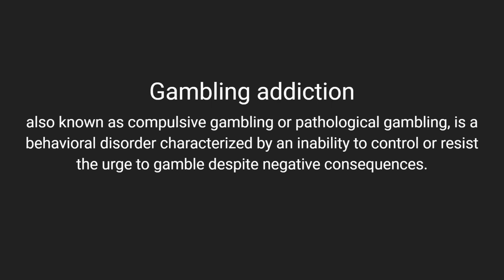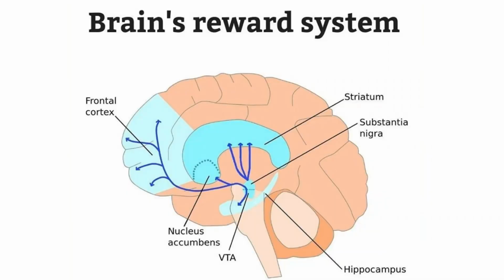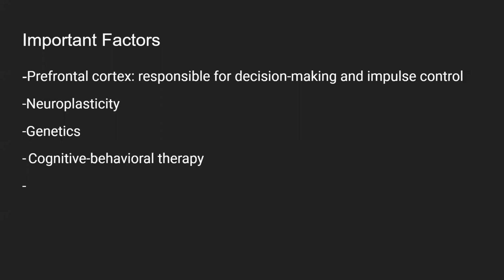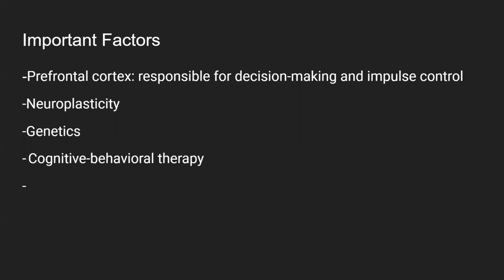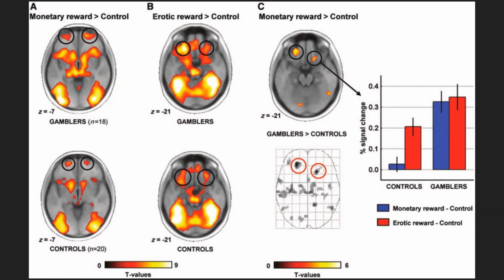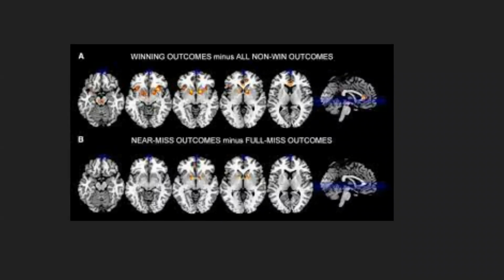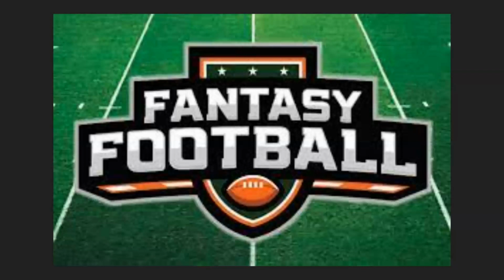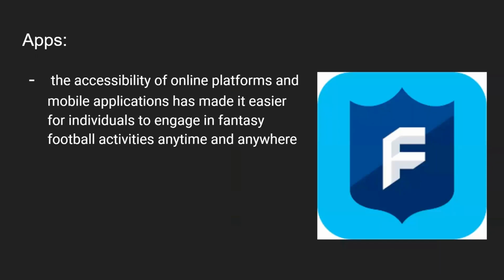Gambling in the Brain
An educational video on gambling and its effects on the brain.